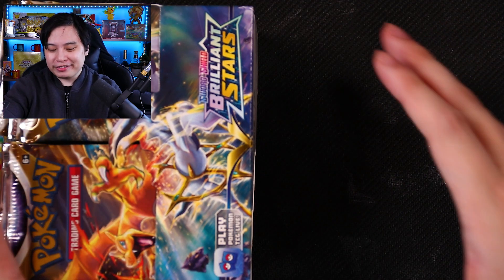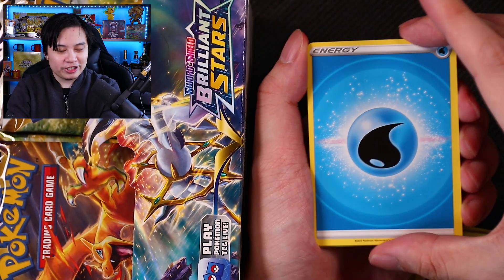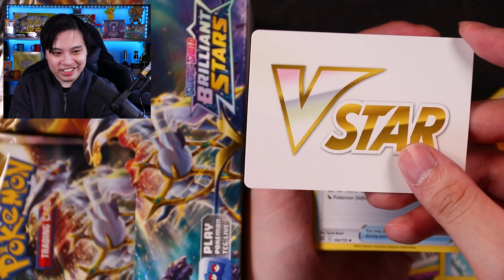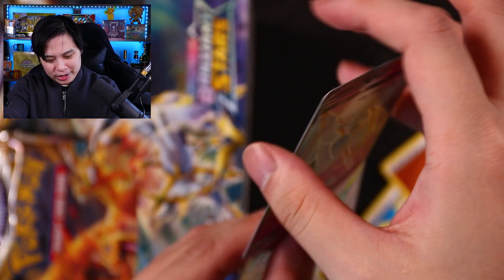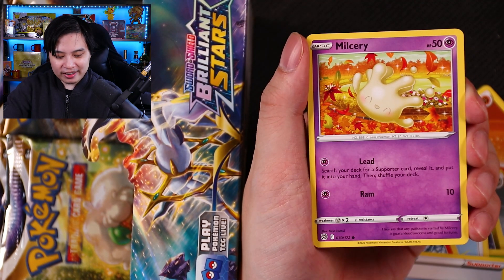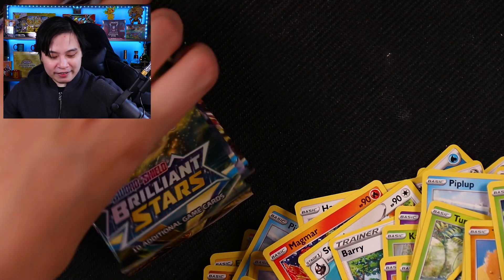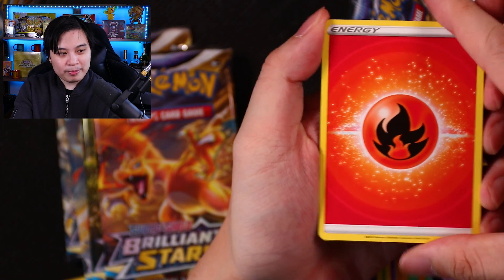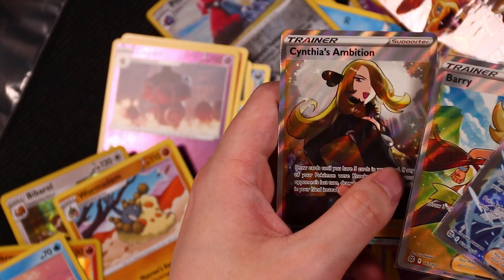Brilliant Stars Booster Box Opening! - Pokemon TCG | Box Break Tomorrow!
► Contact Tabletop!